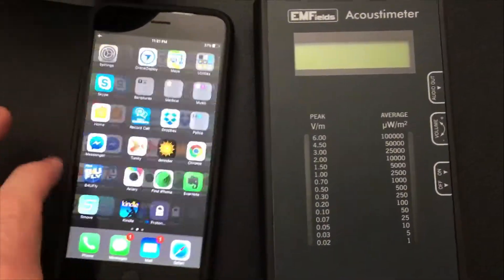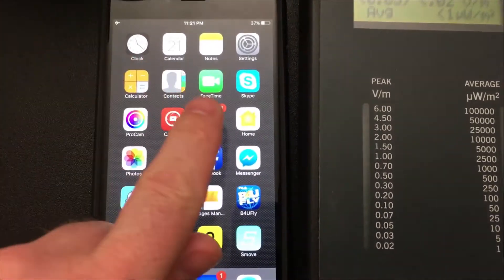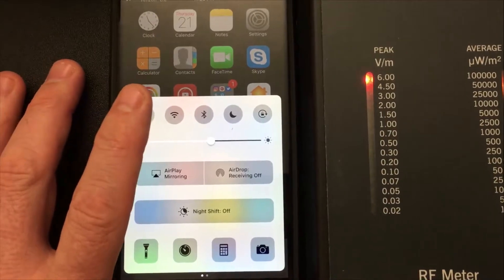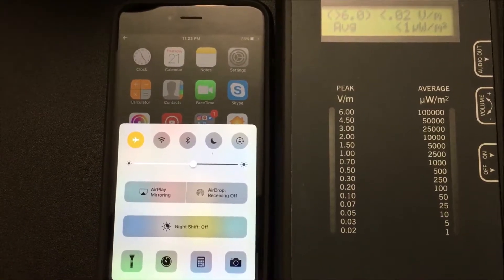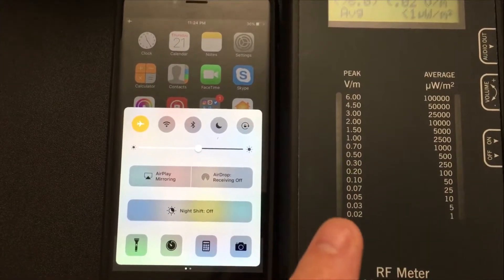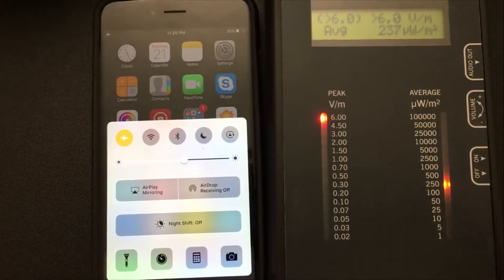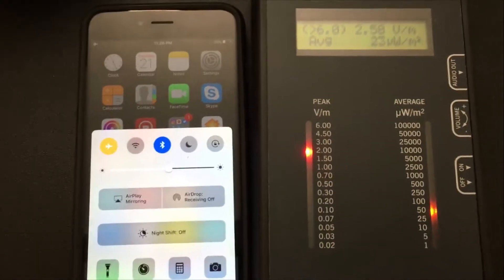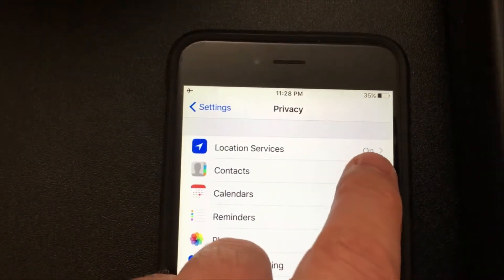*ALERT* Radiation Danger with iOS 11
The new iOS 11 continues to have active WiFI and Bluetooth even when control center icons are toggled off. You must manually go into settings each time you toggle either of those off/on and reset them to be truly off.